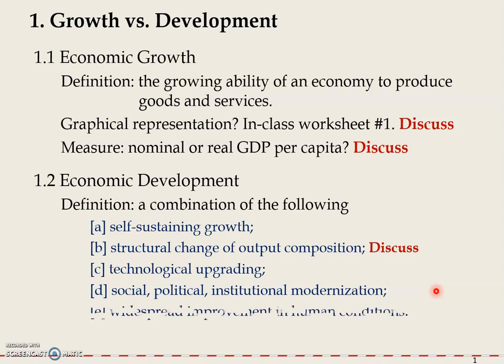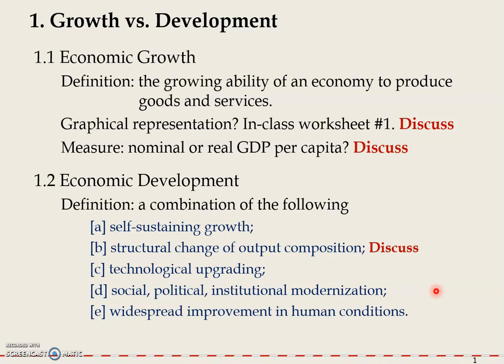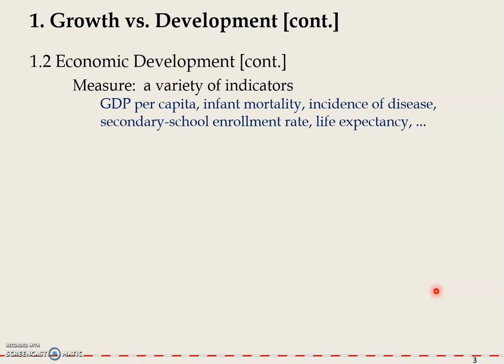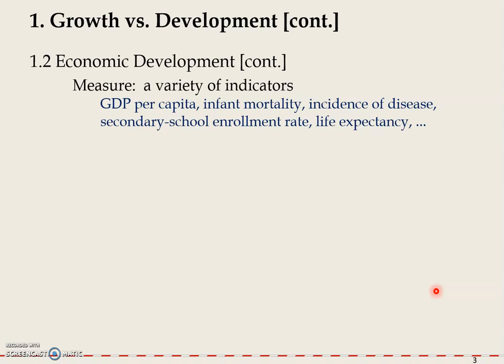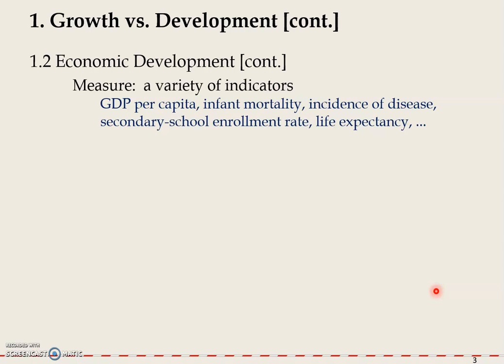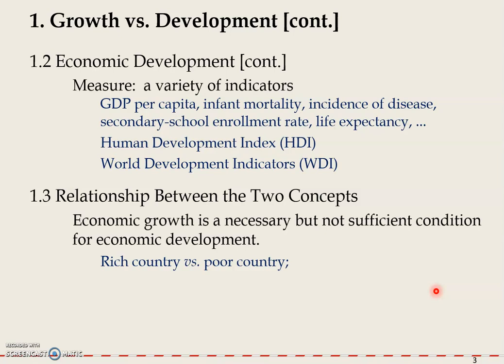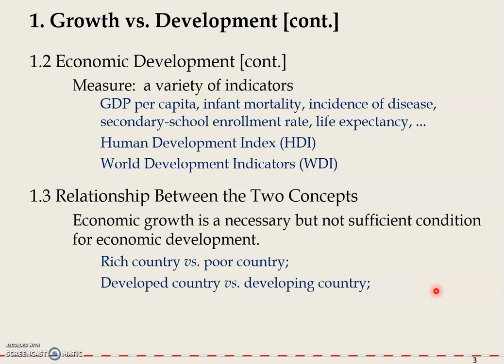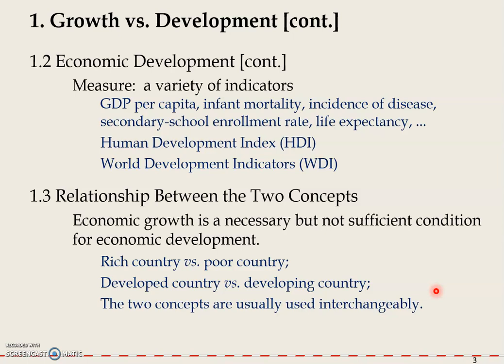102 The Relationship between Growth and Development